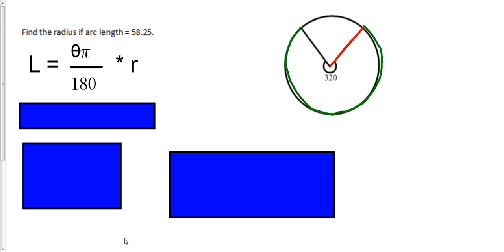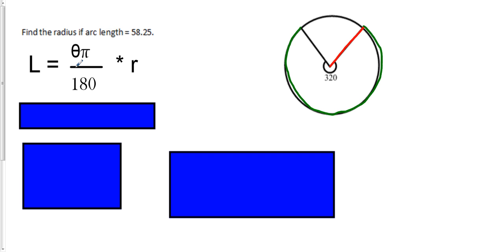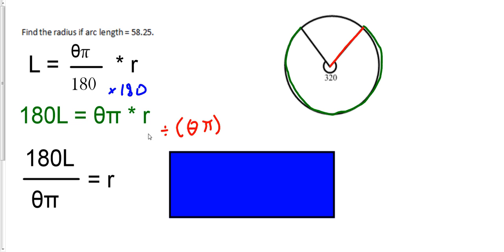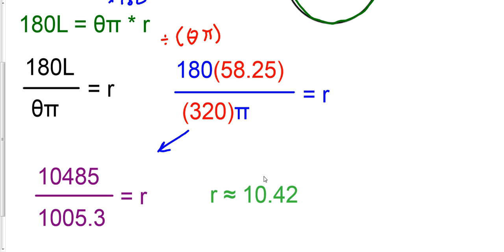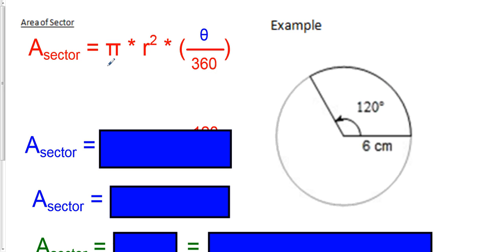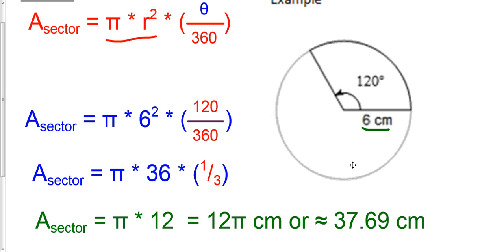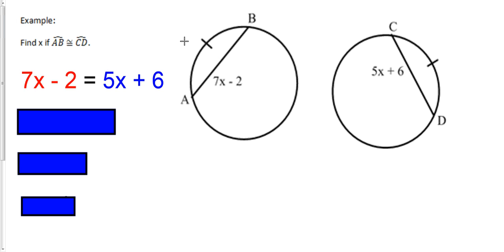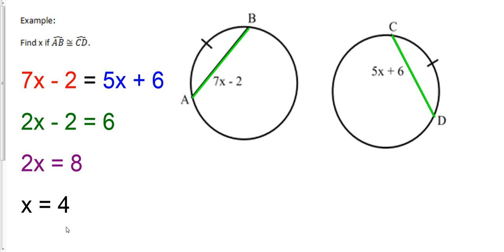CR 2 2